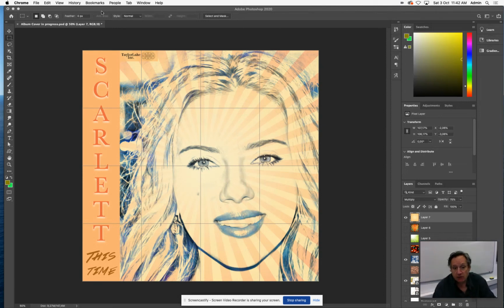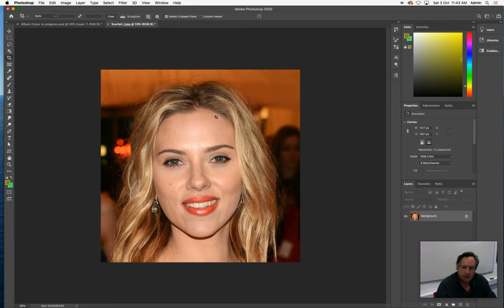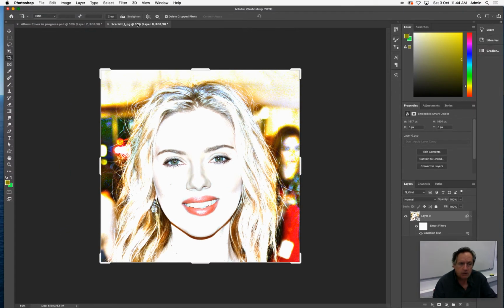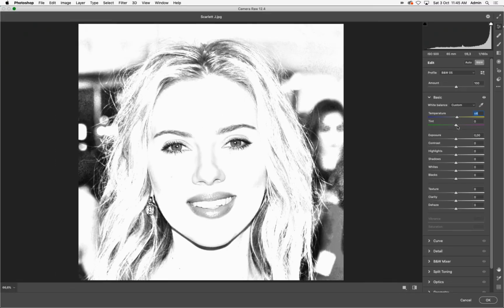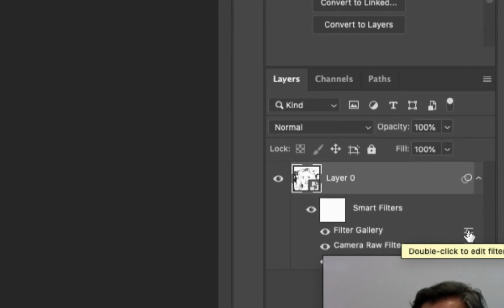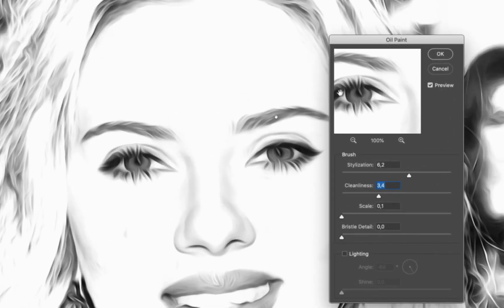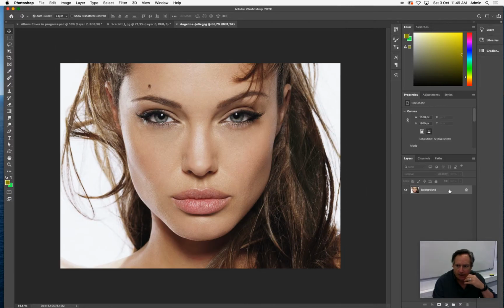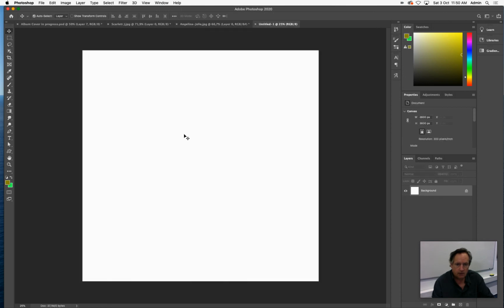Oil Paint to Album Cover Part 1